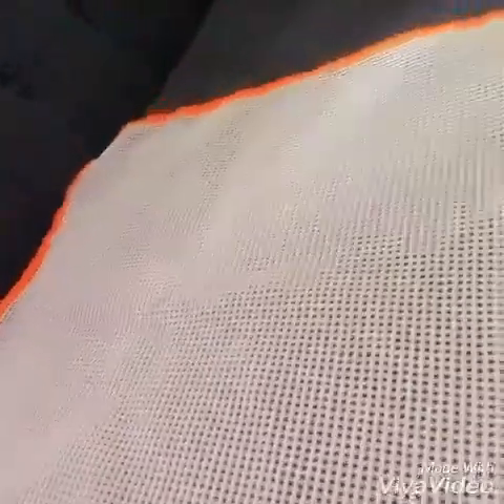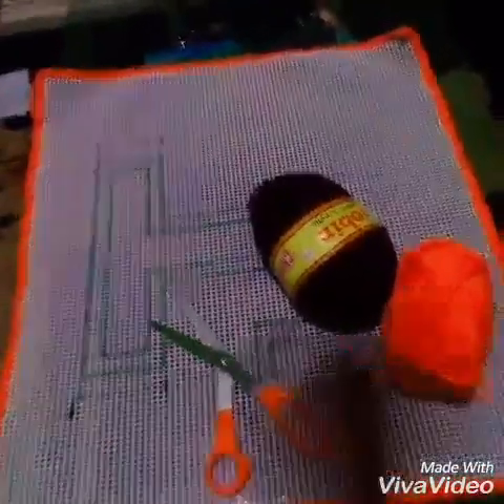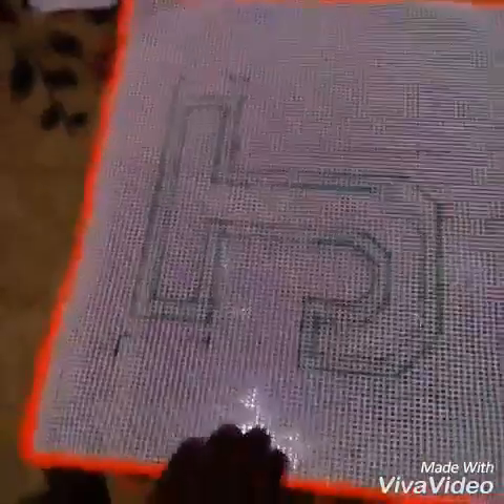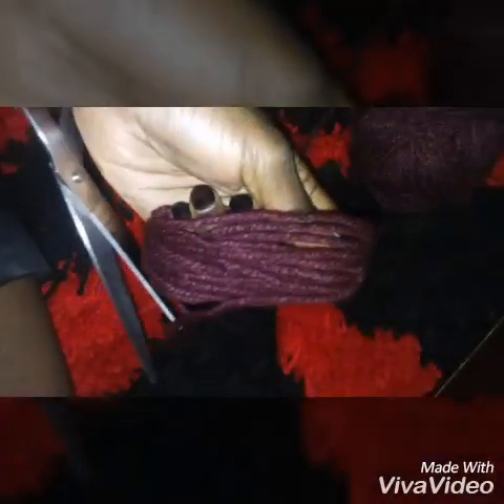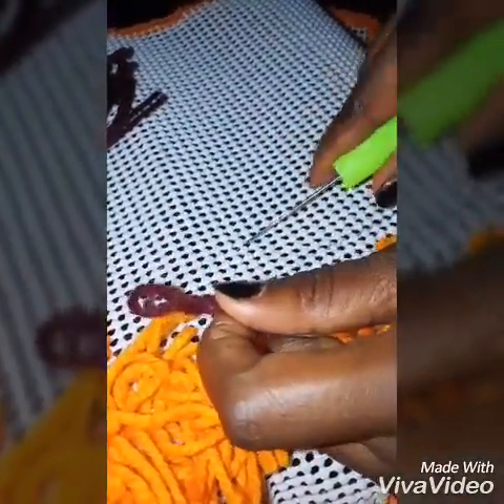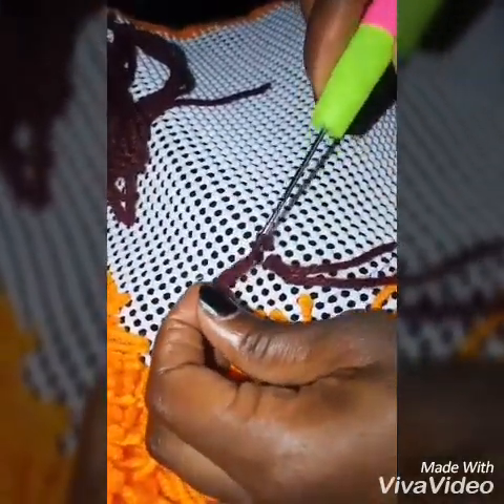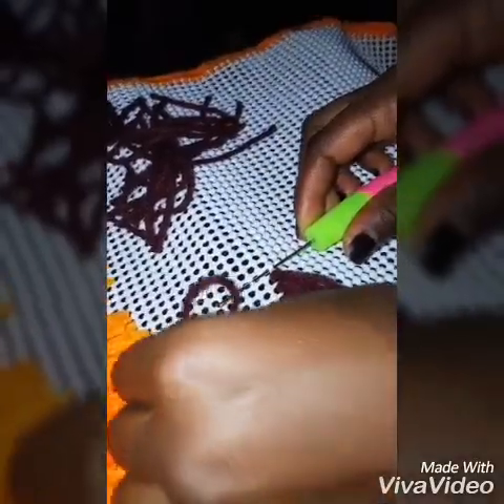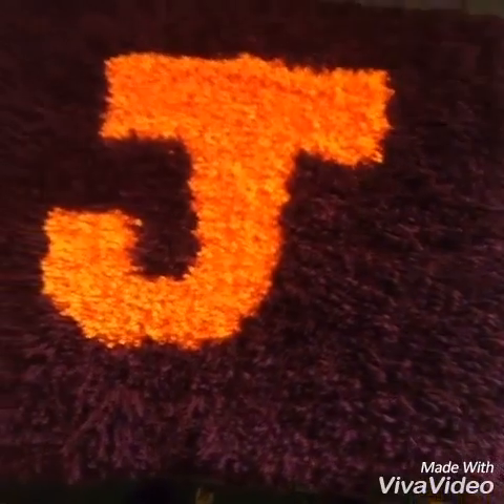shaggy rug mat,using a thread or yarn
How to make a shaggy rug mat using thread
Shaggy rug mat
Mats
Threaded mats
Rug mats
Door mat

This is a quick video on how you can make a shaggy rug mat using thread

MATERIALS NEEDED,
1.yarn or thread
2.pair of scissor
3.tapestry
4.crochet
5.Marker pen
6 music or movie to keep you going

You know you can make a lot of cash doing this at your own comfort?